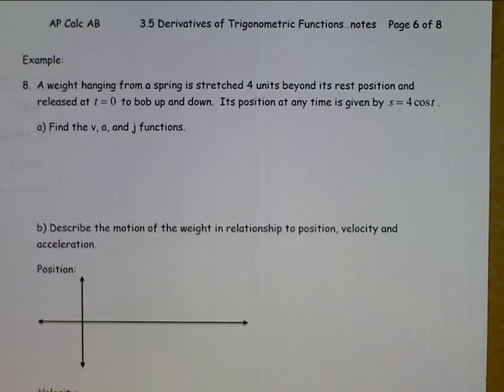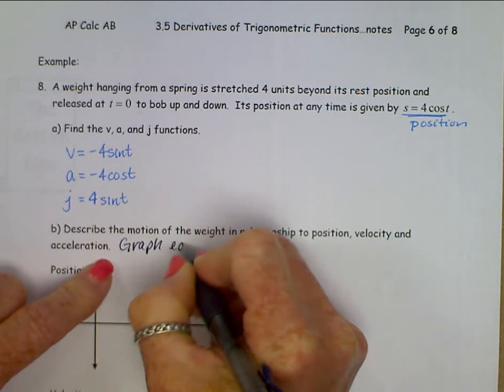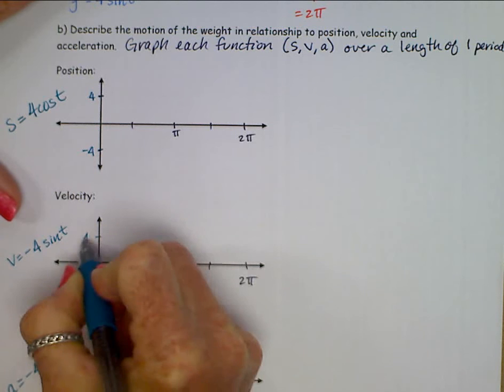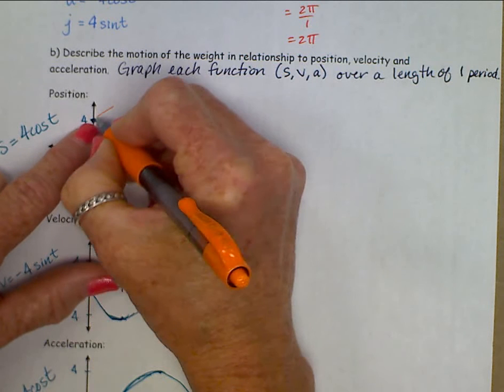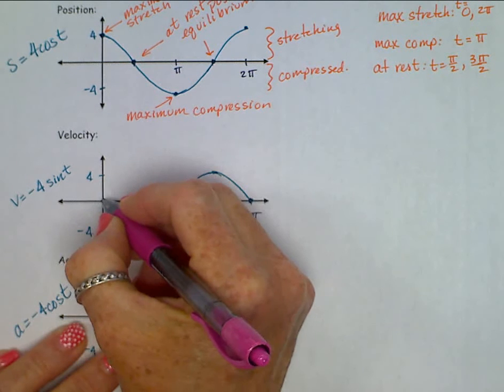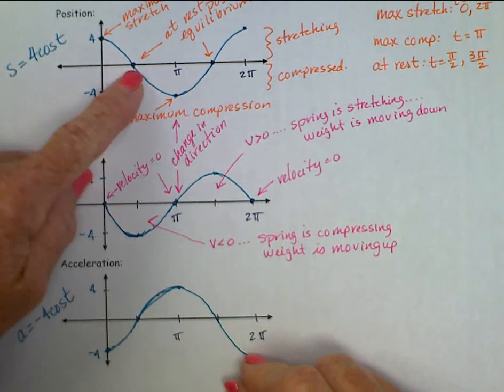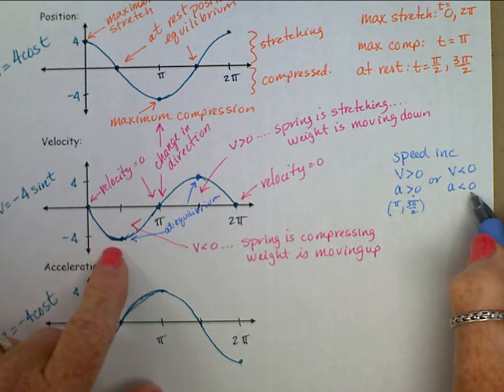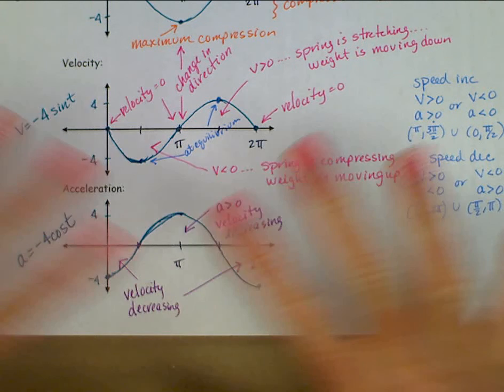APC AB video3 5 p6